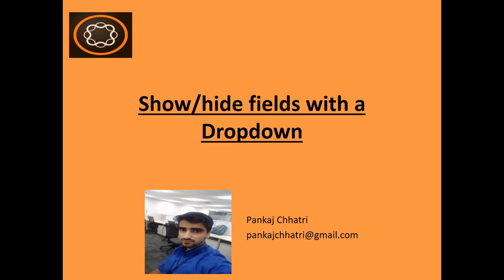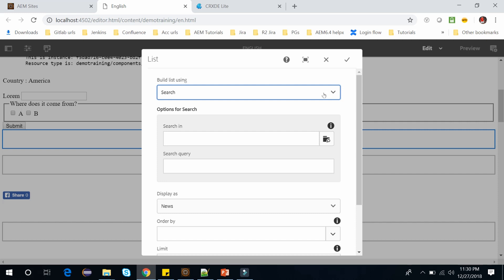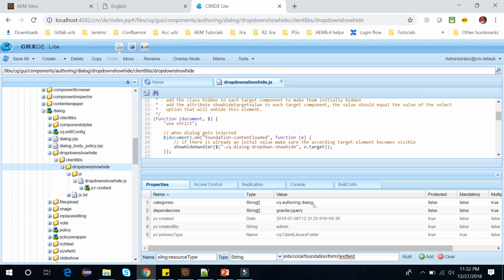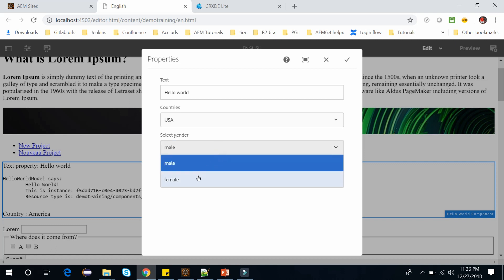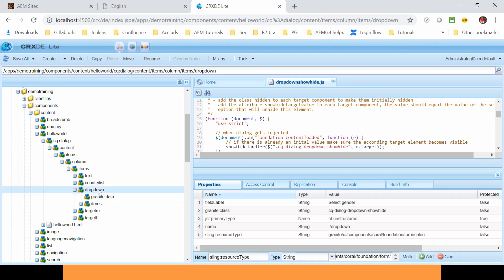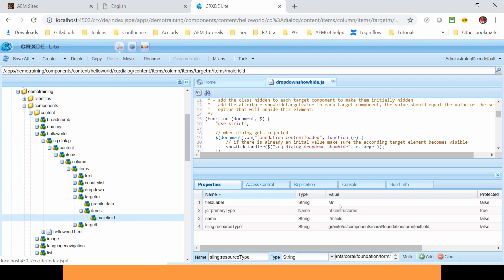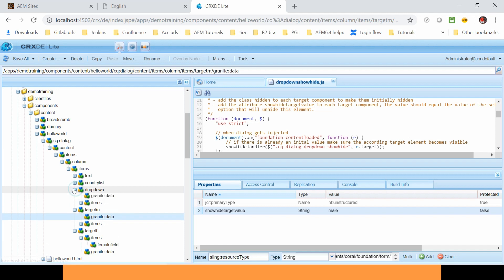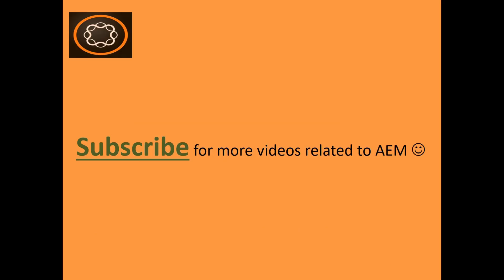78. Show/Hide dialog fields with a Dropdown in AEM.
Show/Hide(toggle) dialog fields with a Dropdown in AEM: There may be a requirement when you want to change the dialog fields based on the selection of the dropdown/checkbox.

In this video I have showed you how you can create  toggleable dialog fields. There is a secret show/hide client library to show/hide the fields based on a dialog's select drop down.

Aem provides the show/hide client library located at the jcr path /libs/cq/gui/components/authoring/dialog/dropdownshowhide. This client library has a category cq.authoring.dialog that means it is available in the every dialog of AEM.

There are 4 steps to use dropdown showhide.
1. Add cq-dialog-dropdown-showhide class to dropdown.
2. Add cq-dialog-dropdown-showhide-target data attribute to the dropdown and value will be jquery selector.
3. Add the selector class to each field to show/hide.
4. Add showhidetargetvalue data attribute with value of select dropdown option.

With these steps performed you will be able to toggle fields on the select dropdown in aem.